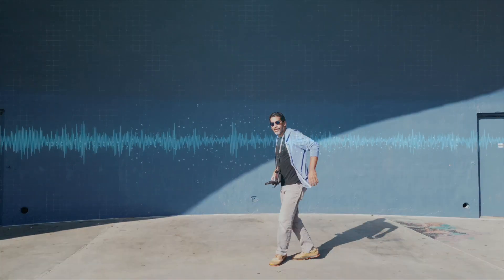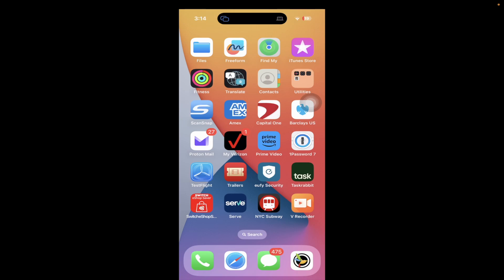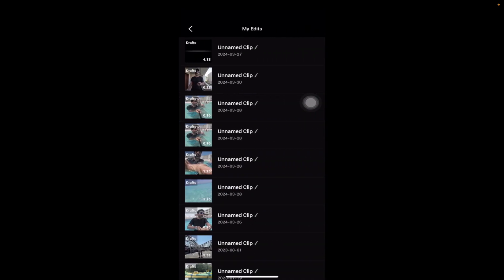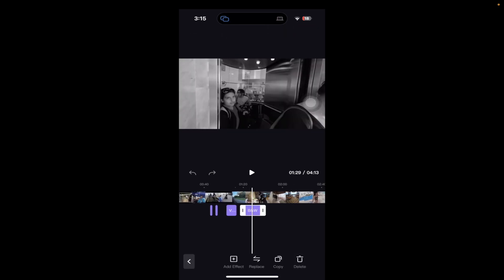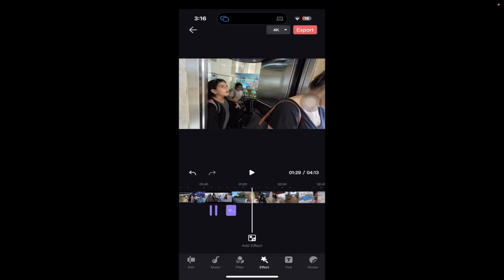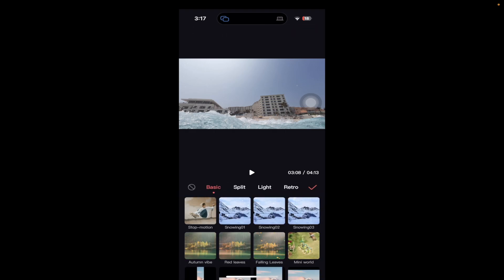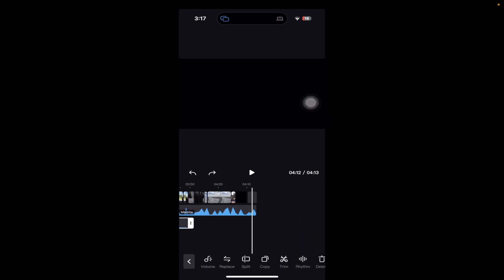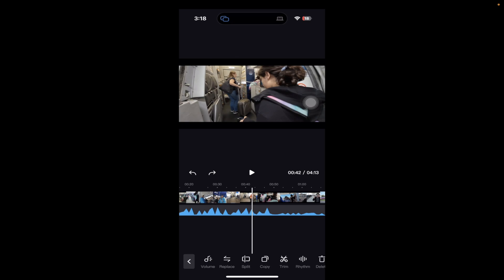how to edit videos from the AVATA 2, free video editing software, how to edit video from your phone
download dji mimo free video editing software. How to edit video from the avata 2, how to save video from the avata 2 to your phone